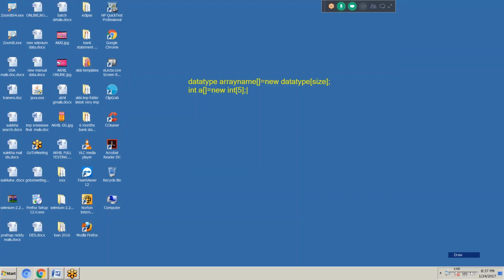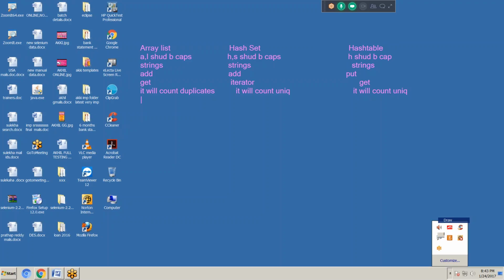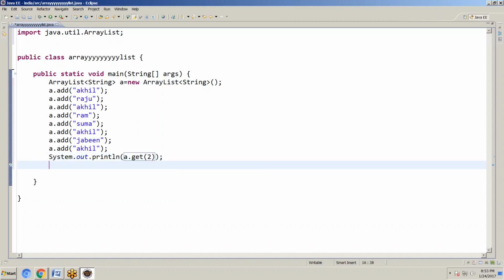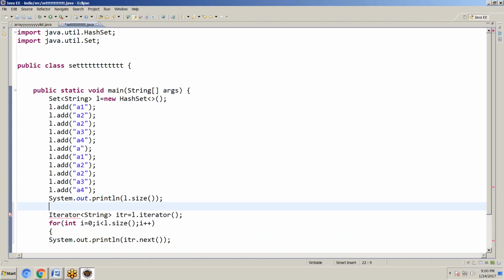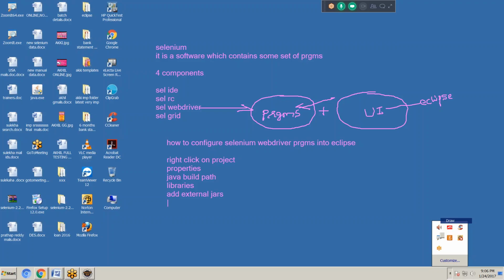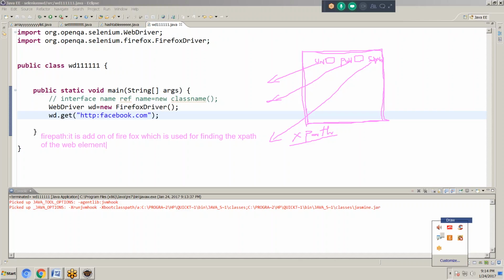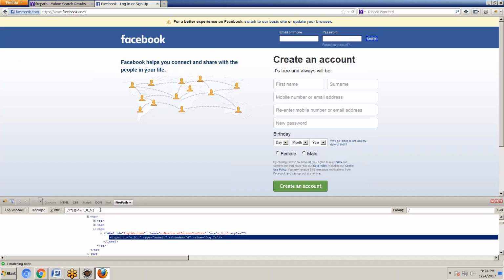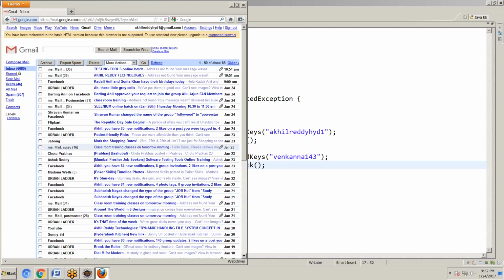ARRAYS,SELENIUM INTRODUCTION ,FIRST PROGRAME IN WEBDRIBER